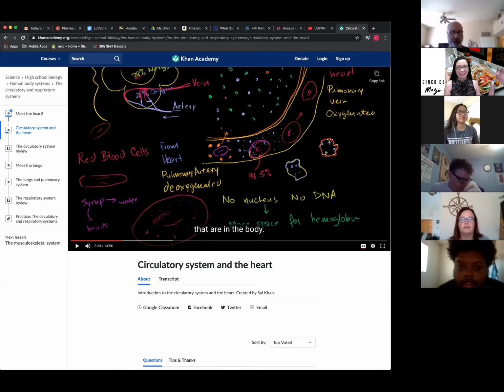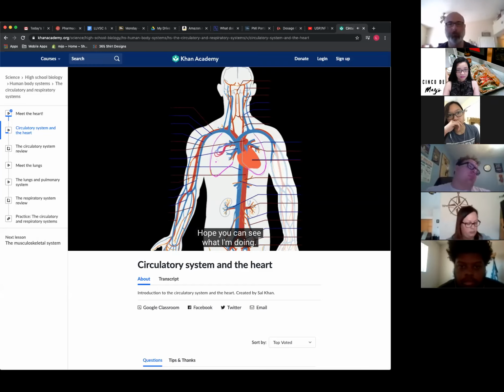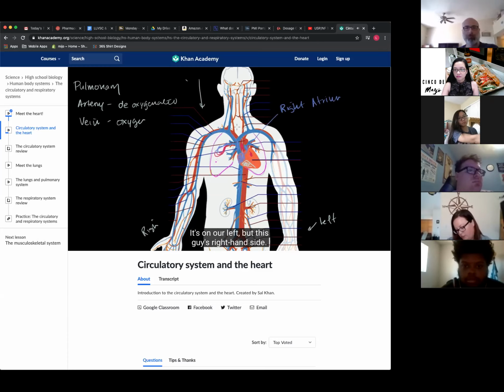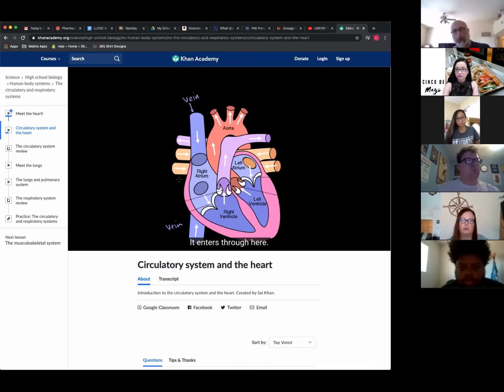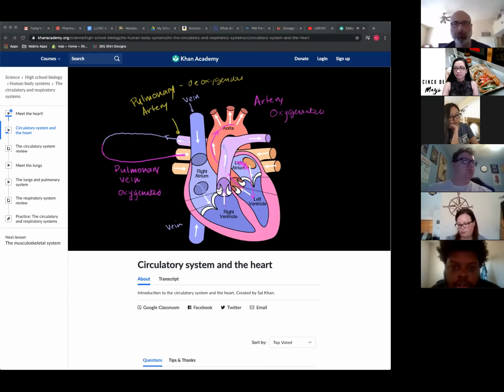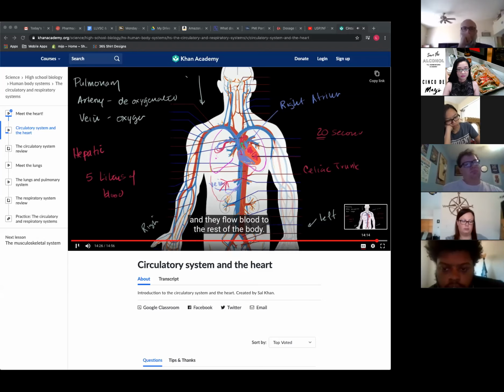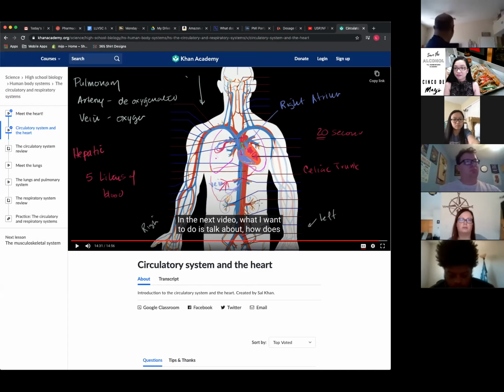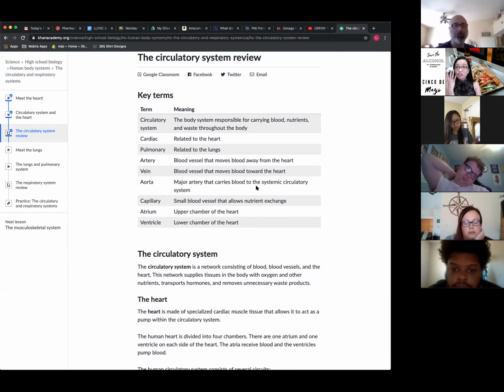Circulatory System 01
Literally, EVERYTHING YOU NEED to prepare for the Pharmacy Technician Certification Exam (PTCB) and the ExCPT (NHA).
Reference: Khan Academy Video
LIVE Class Recording on 050520